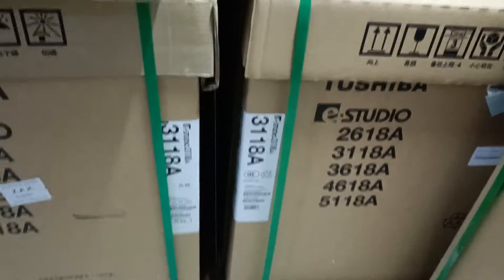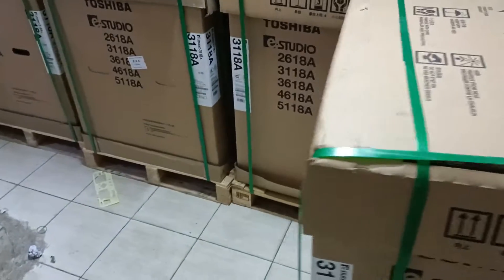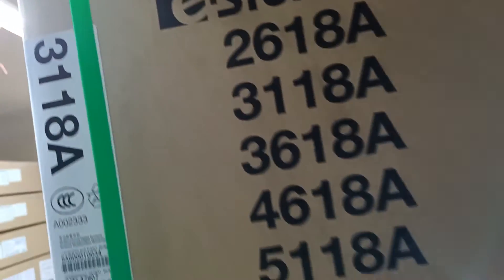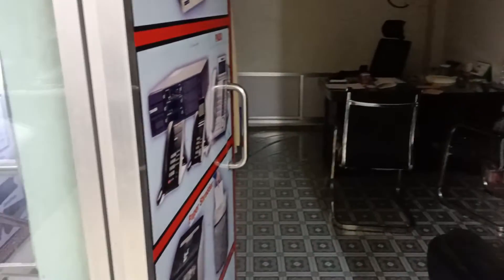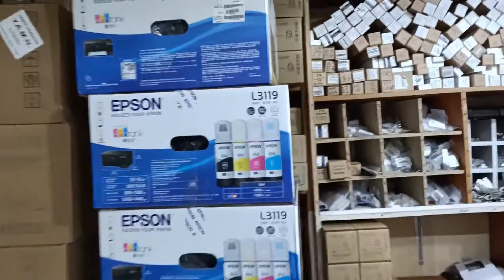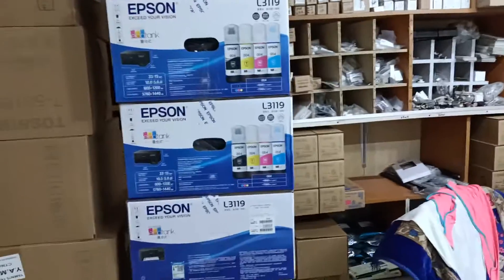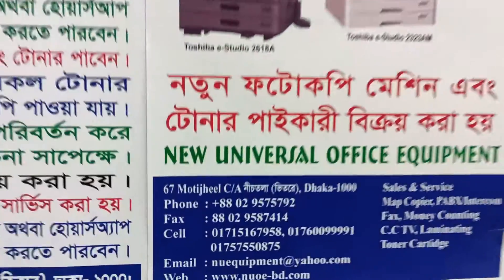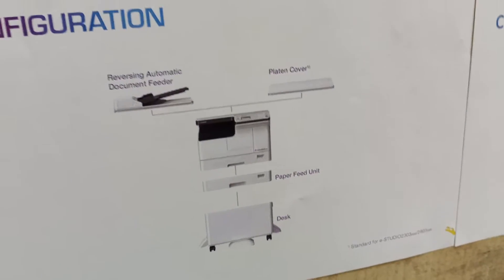Toshiba E- studio Mono Copier Machine Price in Bangladesh New universal wholesale office 01757550875